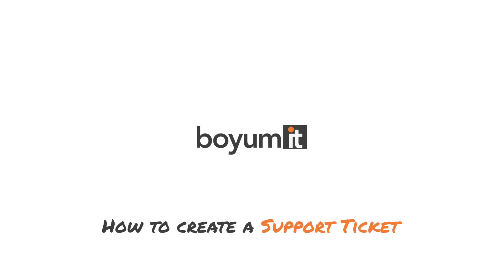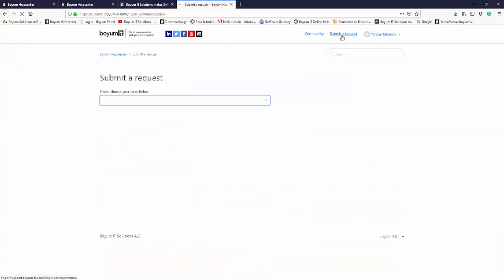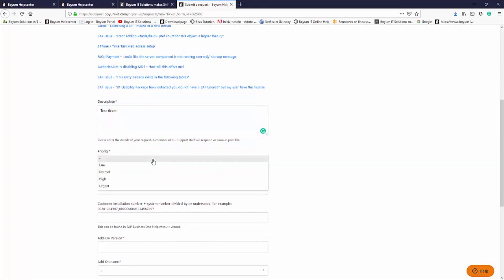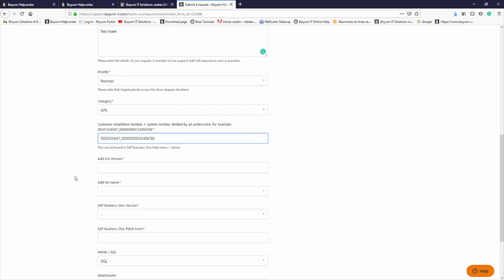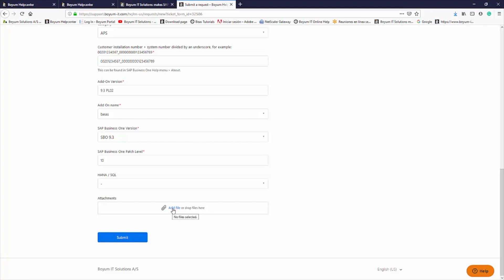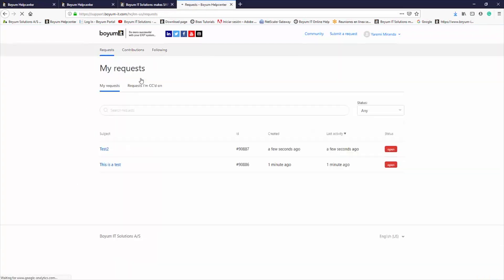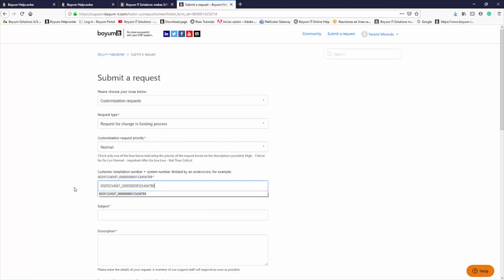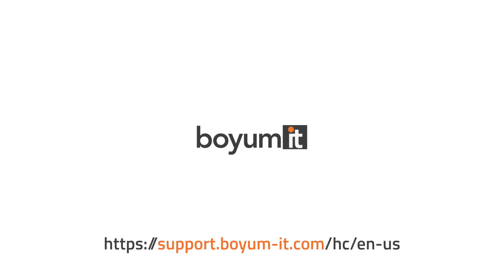How to create a support ticket in the Boyum HelpCenter - For Partners!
If you need support for our products it is very easy and in this short video we will show you how you easily create a support ticket in our HelpCenter.

and click on HelpCenter in the top.

As you can see, the process to create a ticket only takes a couple of minutes. Just remember - the more information you provide, the swifter and more accurate our teams’ response will be.